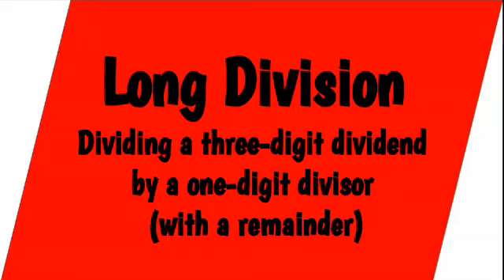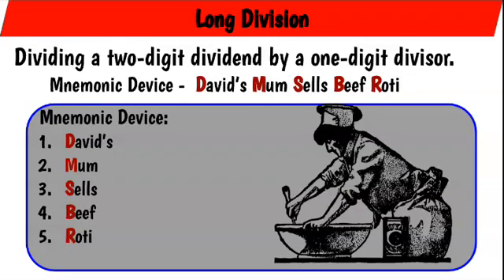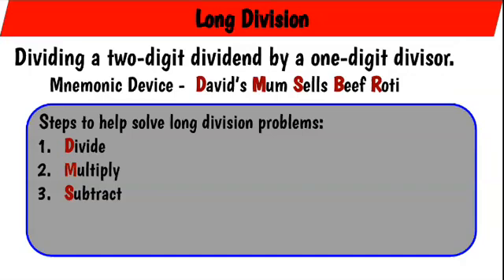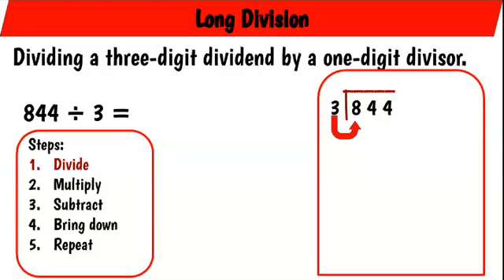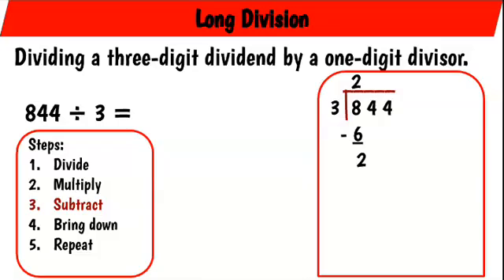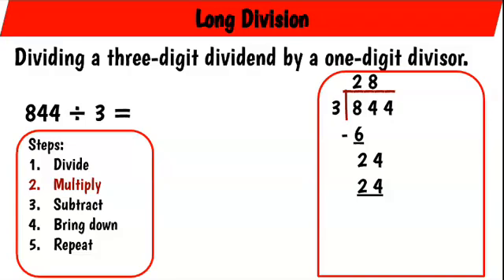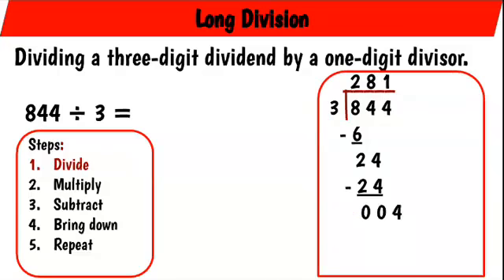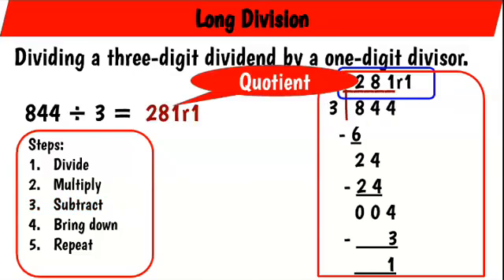LONG DIVISION 3 digit by 1 digit with a remainder#dividend